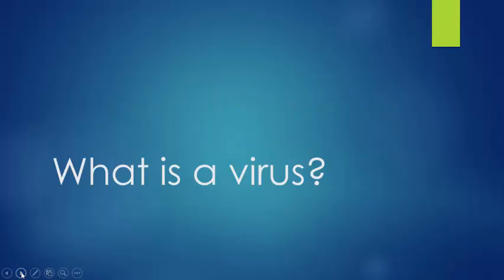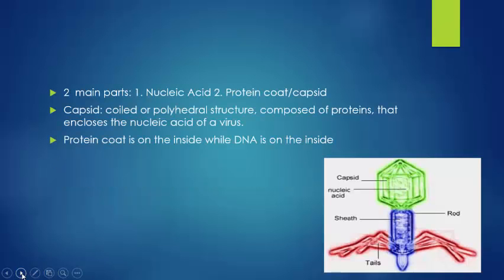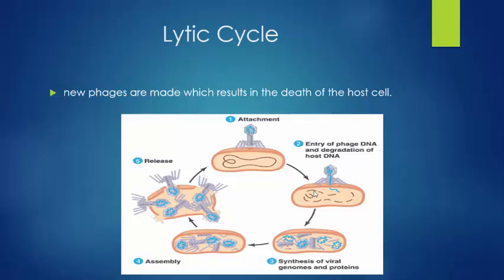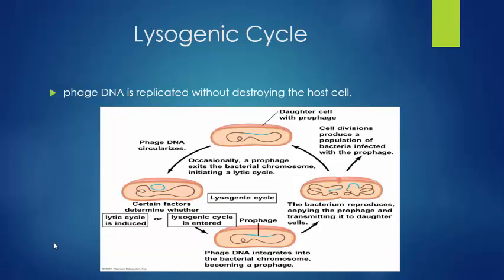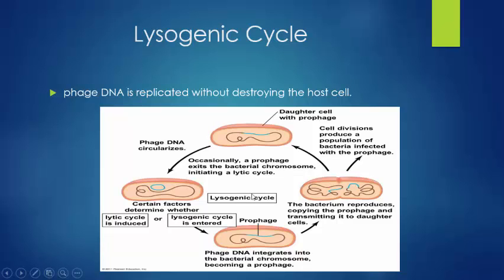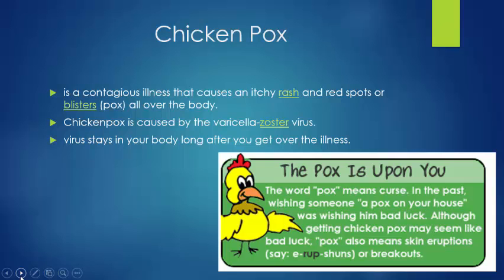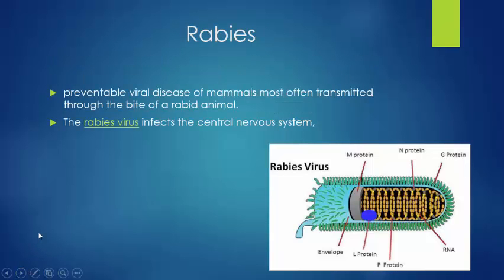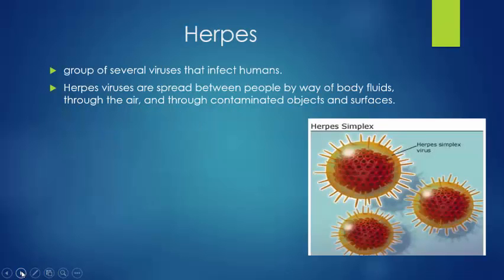Honors Biology: Viruses